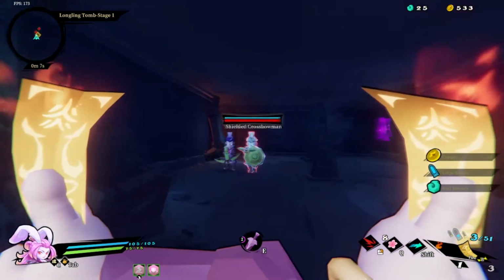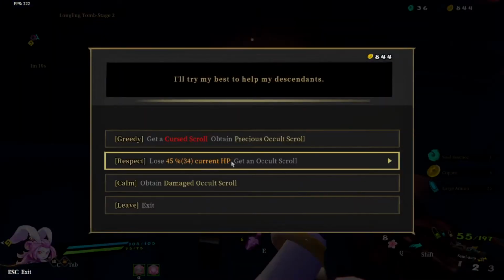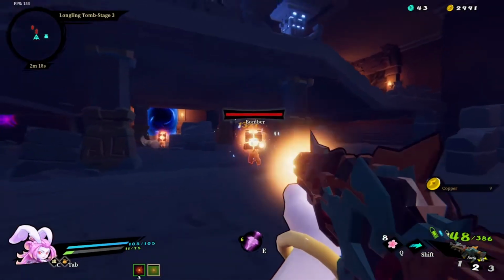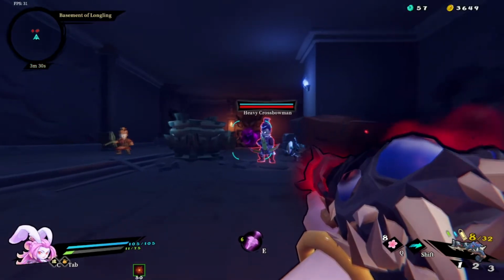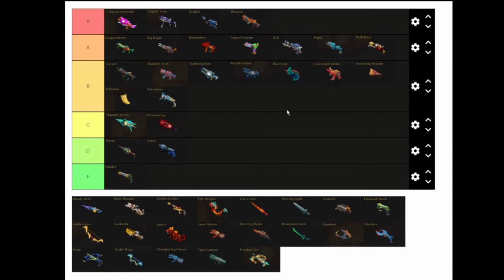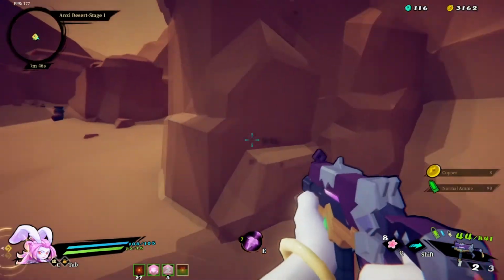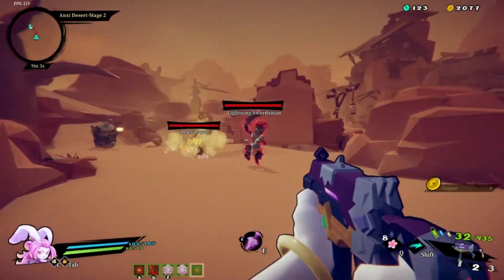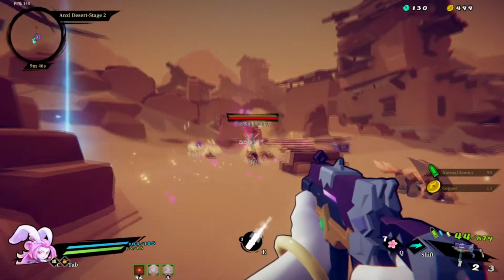Gunfire Reborn [Weapon Tier List]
Arbitrarily ranking weapons in a game where you can make everything work if you try hard enough. Please don't take this too seriously! I hope the thumbnail showed that this was just a meme!

Chapters
0:00 Intro
0:21 Assault Rifles
1:42 SMGs
3:03 Pistols
4:23 Shotguns
5:26 Sniper Rifles and Bows
7:33 Launchers
7:55 Injectors
8:15 Melee
8:55 Outro